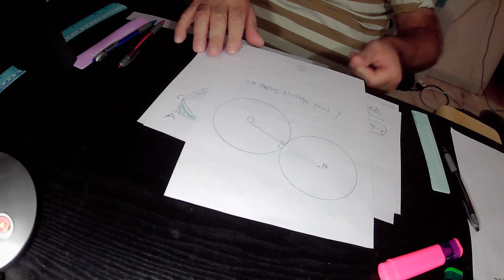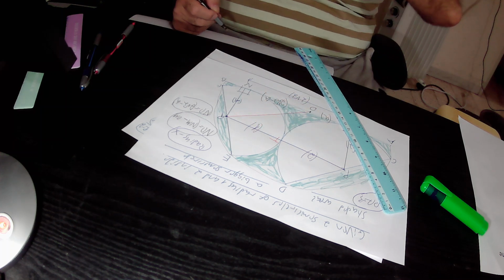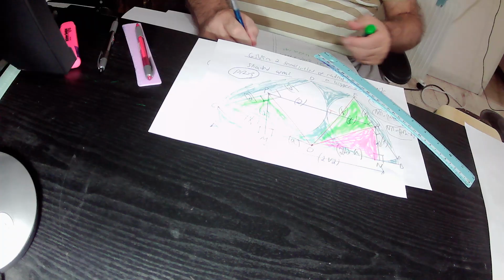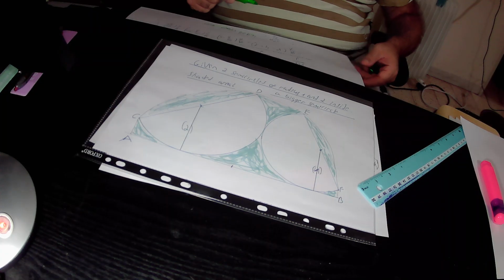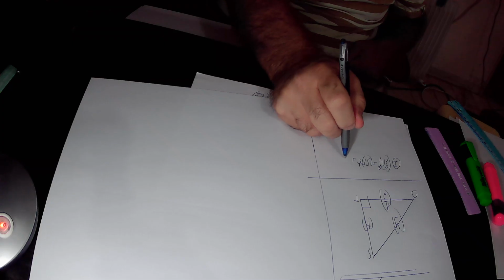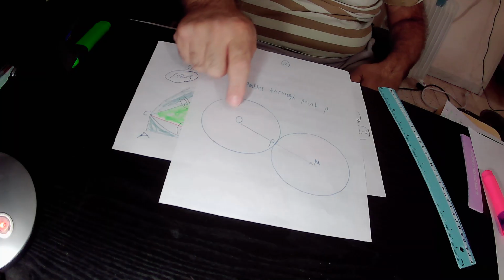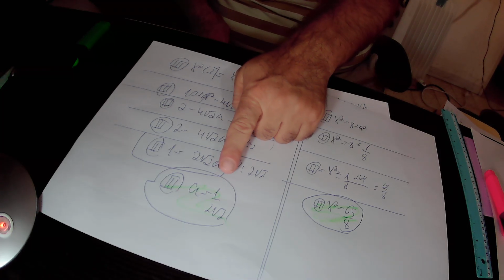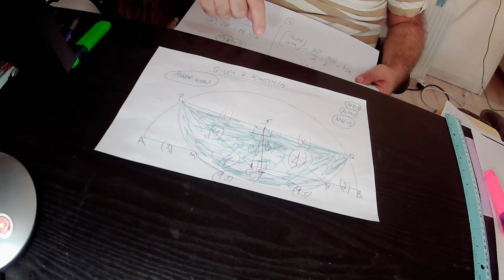TWO OLYMPIAD QUESTIONS